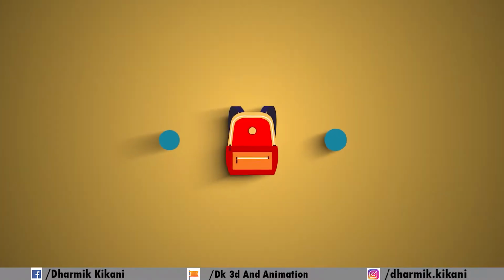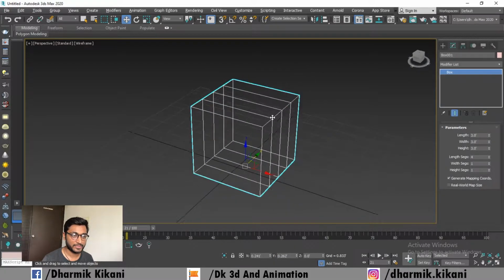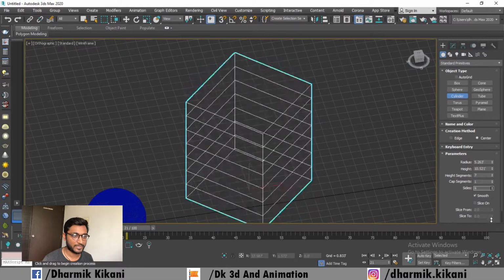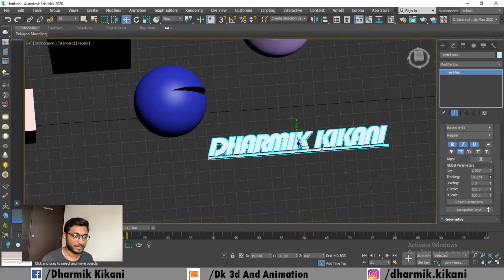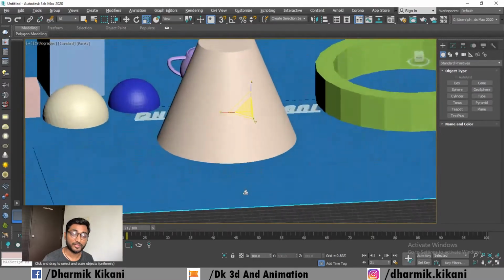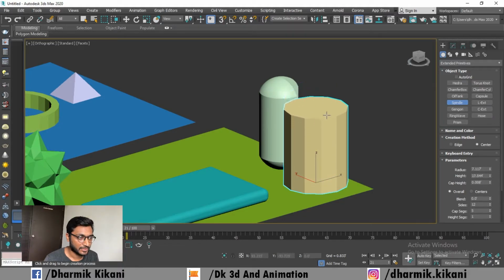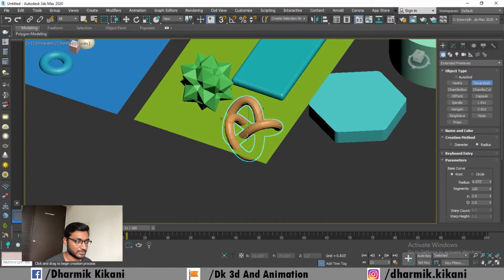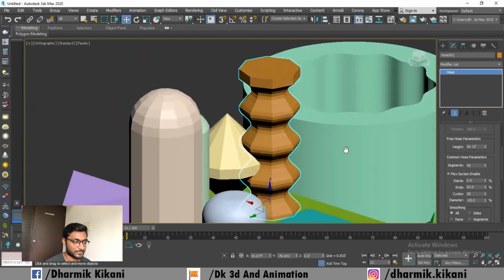Episode 2 : Command Panel Part-1 | Beginner To Professional | Language- English.